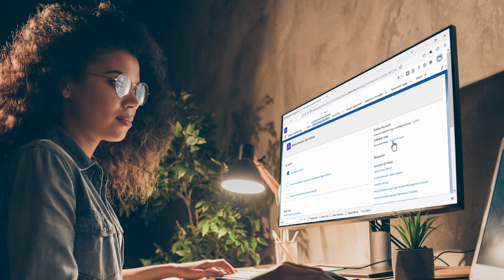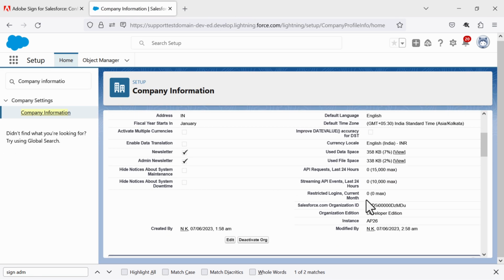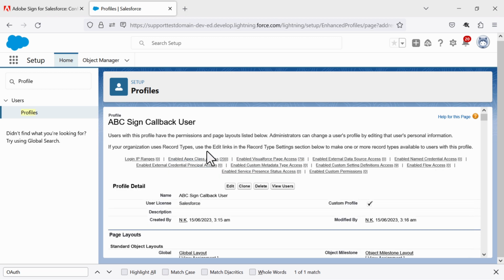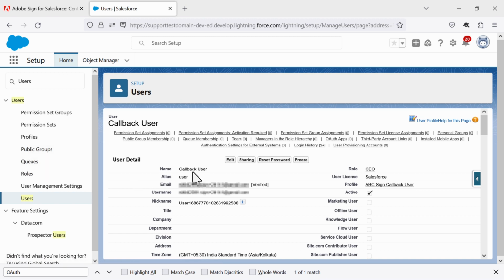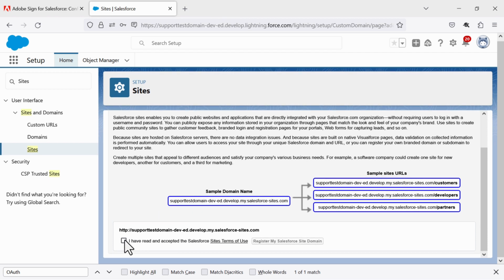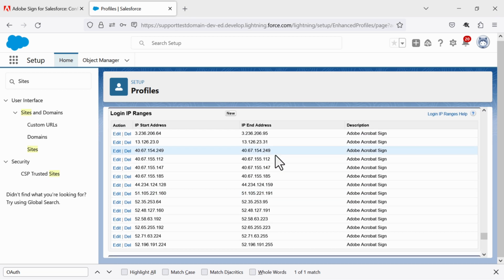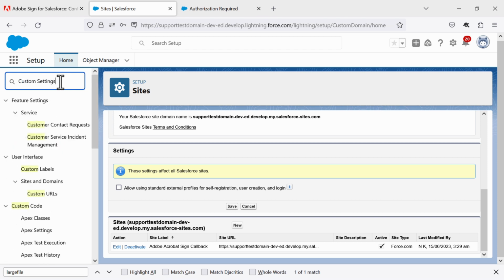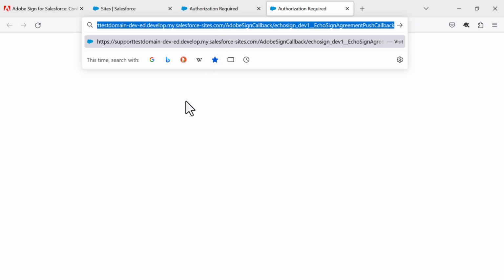How to setup large file configuration and push mappings in Adobe Acrobat Sign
1:07 Prerequisites
4:27 Setting up callback profile
15:03 Configuring site
17:53 Adding IP ranges
21:08 Enable apex class
23:30 Add site URL in custom settings